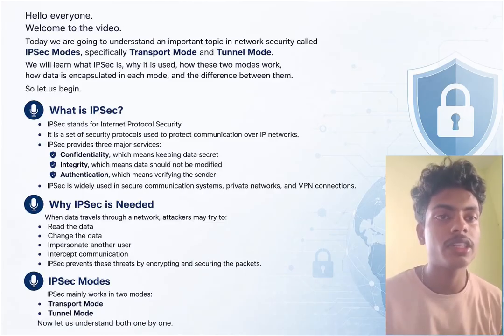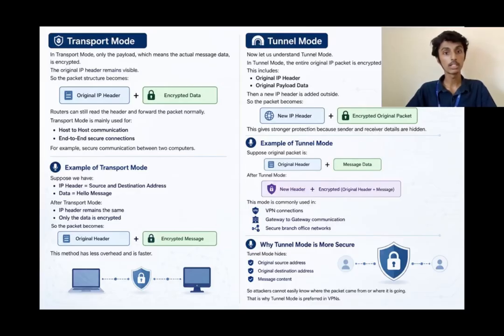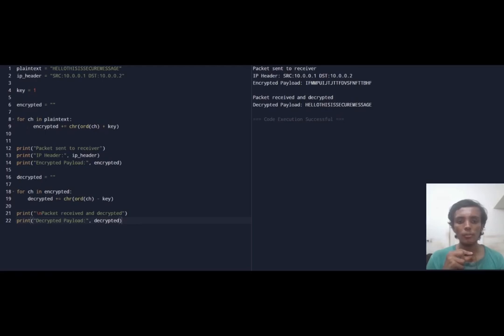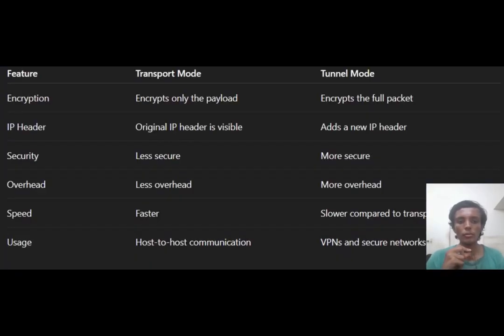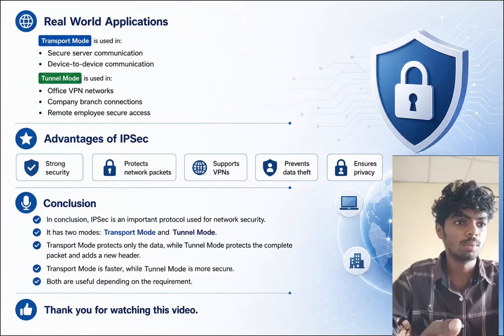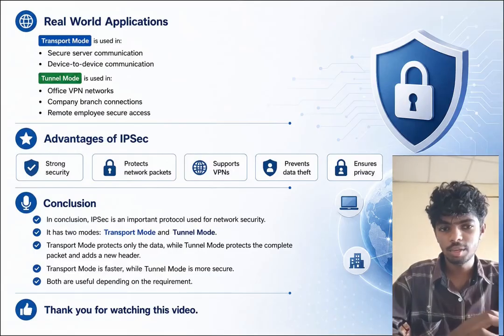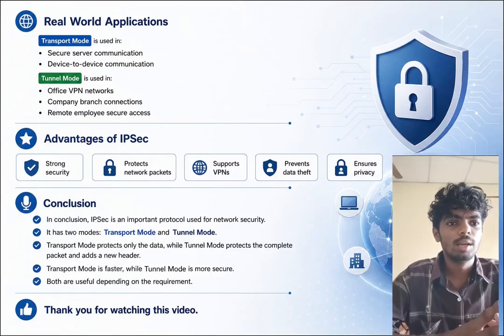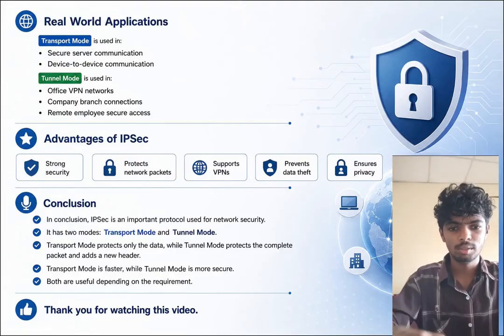IPSec Modes: Transport Mode Vs Tunnel Mode | Cryptography and Network Security Assignment - 2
Team Members and USN

Sachin Ananthakrishna - 4MT23IS081
Vaibhava B Poojary - 4MT23IS115
Prithvik L Shetty - 4MT23IS071
Sudesh Kumar - 4MT23IS105